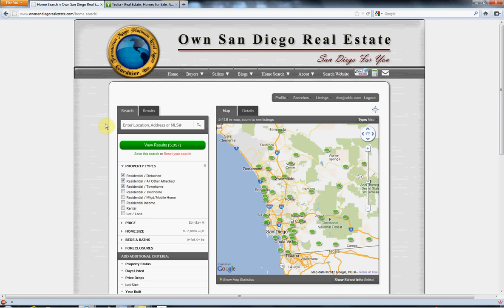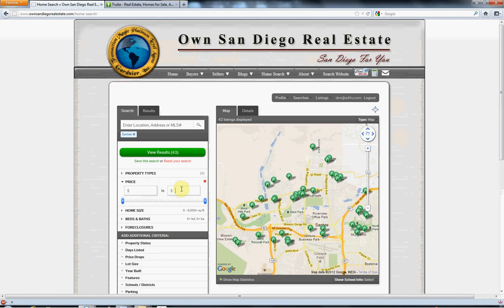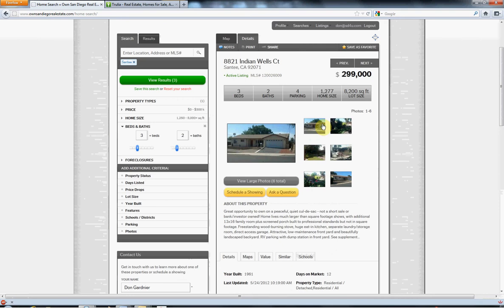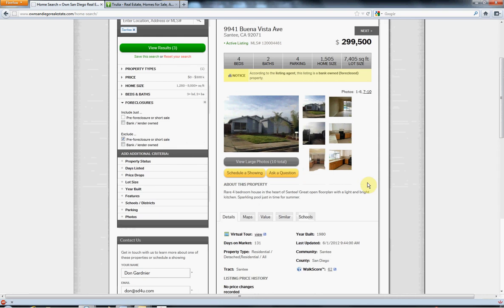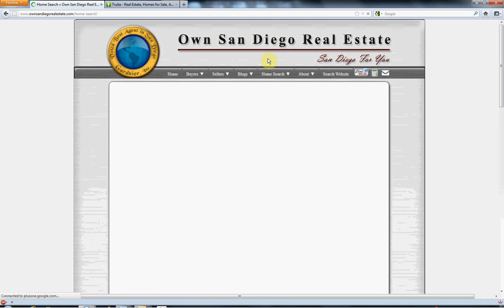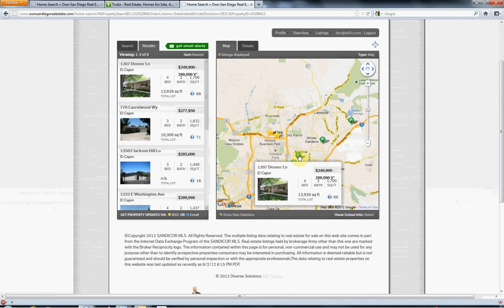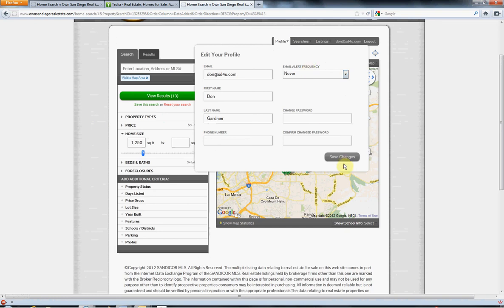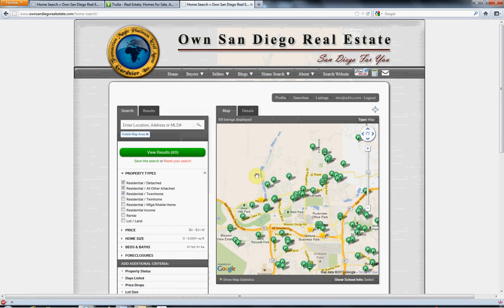Most Advanced Home Search Tool On the Web -- Find ACTIVE Listings Faster & Easier.avi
In the first video we showed you how buyers are getting tricked into giving their personal information by being show homes that are not really even for sale Here is a  In this video, we show you not only a program that shows you ACTIVE listings that are CURRENTLY accepting offers, but we also show you how to refine your search criteria in ways that will help you find houses you were overlooking before.

Think about this.  Normally you enter your homes search criteria on one screen and then click search.  You are taken to the results page where you view the houses that matched the search criteria.  You find your self going back again and again trying to redefine the search criteria for better results.  Inherently it is a design flaw that is causing you the extra work (or to miss out on other houses, one of which may have been the home of your dreams).  Wouldn't it be great if you could watch the results page filter in real time as you entered the search criteria?  For example, John is entering search criteria to find a home in Del Mar.  He starts with a price of 1.2M and has 200 possible results.  Now he enters in that he wants 3 bedrooms / 2 baths minimum, now he has only 170 results.  Now he enters in 4,000 square foot minimum size and drops to only 3 results!  John can see where his error was and begins playing with the square footage.  John finds that if he lowers the square footage requirement to 3650 he still have 27 possible homes to look at.  Obviously John has a far greater chance of finding the home of his dreams if he has 27 homes to look at instead of 5.

Another great feature is how John Saves his search.  Perhaps a better way of putting it is, how the emails John gets as a result of his saved search helps him to be more successful.  Lets say that John saved the above search and asked our program to send him emails every night with any new homes or changed listings that meet his search criteria.  Lets also say that another clients named David asked his Realtor to set up the same search on the MLS program.  Each night David gets updates on homes that might be of interest.  He can click to see the pictures.  But this is nothing compared to what John gets.  When john clicks one of the homes on the emails that he got, it opens the property up in the same search results that john Originally saved on the home search program.  Not only can john see this property but all of the others.  If non of them are interesting, John can drag the map around to see other properties which were a few blocks away but hidden from John because of Johns search criteria!  as John begins to find new and previously undiscovered opportunities he is not only excited, but empowered.  Because John can simply click Save and now his search is updated and all future emails will contain results from Johns improved search area!

If Johns wife is concerned about a specific school district, she can simply check a button and an overlay of that school district is placed on the map.  You know that little "walk score" emblem that tells you a specific house is within walking distance of most things?  Forget it, instead simply change the search map to "Terrain" or "Hybrid" and the main search map will now show you the cities in the detail that you are looking for.  Click the "Statistics" button to find the averages for all houses that are currently displayed on your map, save properties as Favorites, make notes and so much more!

We hope that you find our video useful and informative.  Please take a moment to "Like" it on you tube or on our Facebook Comments are appreciated.  Let others know the extra steps we are taking to try to help you be successful.

Make sure to watch all of our videos.  We are continually adding and changing them.  Currently we also have videos on (1) How other home search sites trick buyers with houses that are not really for sale and (2) The True Mortgage Calculator".  It is an AMAZING calculator that not only gives you you COMPLETE payment, but also will tell you how much of a home you will qualify for if you want your payment to be for example "3200" per month.  For First Time Home Buyers looking for smaller payments, it will do all of that plus show you how Down Payment Assistance Programs will lower your monthly payments.